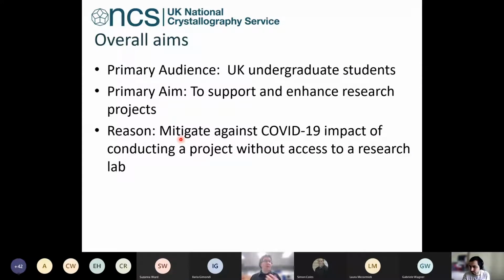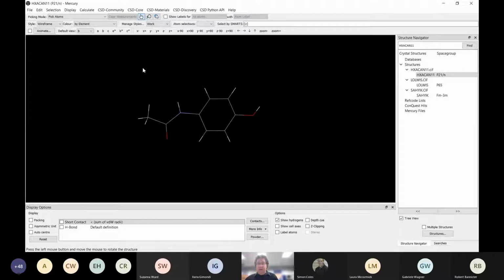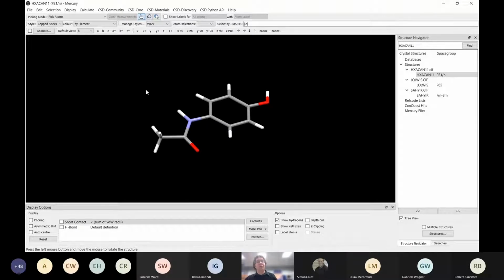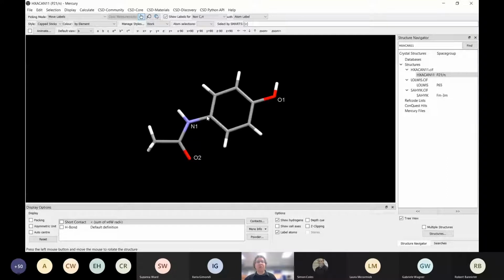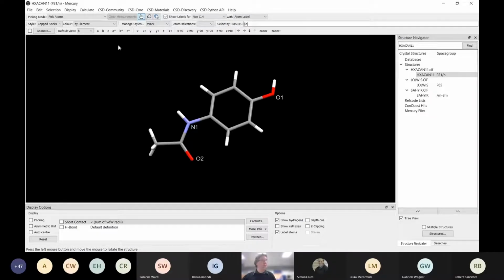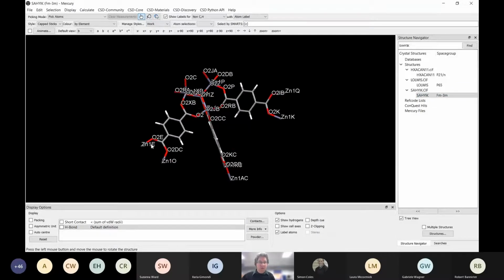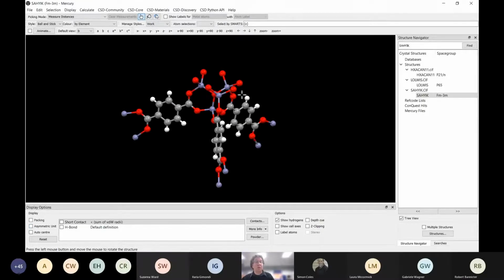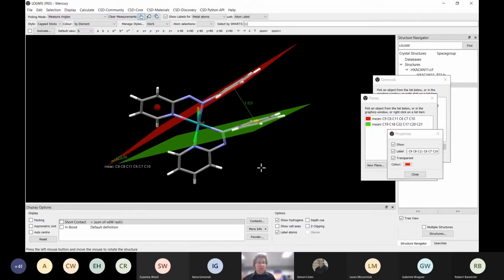NCS Crystallography for Beginners - Mercury Workshop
This workshop was designed to give undergraduate students a grasp of basic crystallography to help supplement end of year reports or dissertations. It was intended that students would follow along with the workshop, to learn by doing. (Click show more for the relevant downloads)

This workshop will provide a worked example of presenting and analysing a crystal structure using Mercury software. It is aimed at a beginner level, for those who have/could have X-ray diffraction data to present in a dissertation or project report.

In order to follow along you will need the following -

(You may be required to sign up to a free CCDC account to access the download)